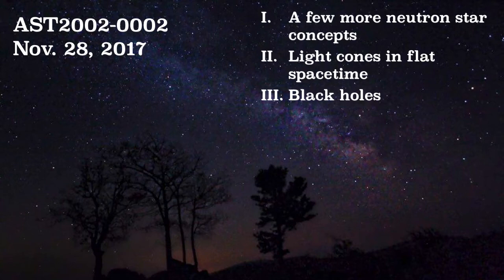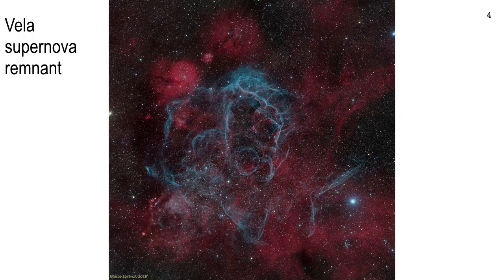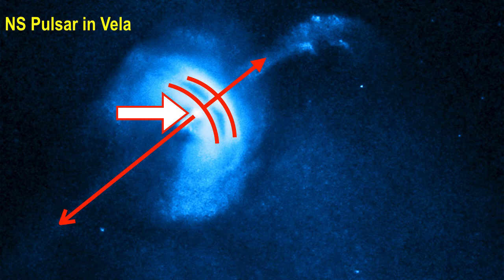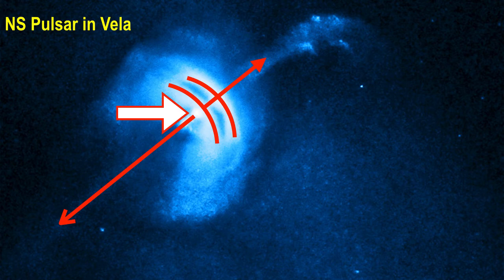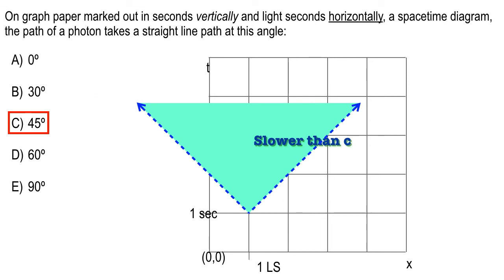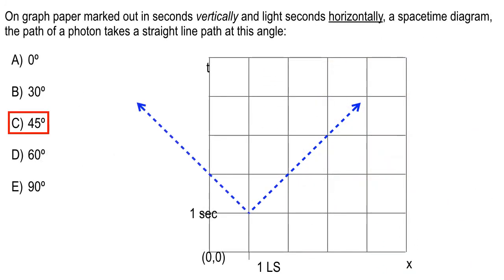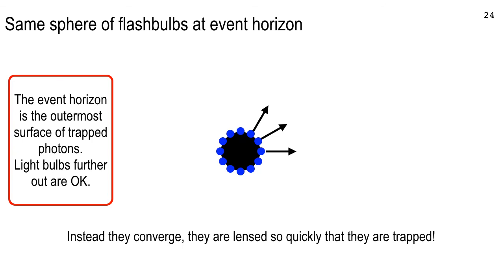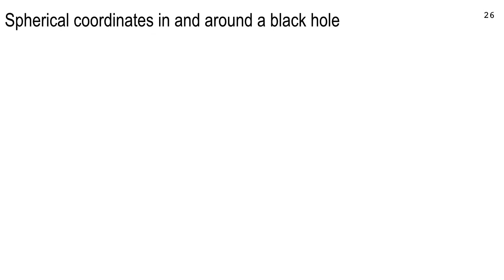Lecture 27, Nov. 28, morning section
Black holes and the causal structure of spacetime